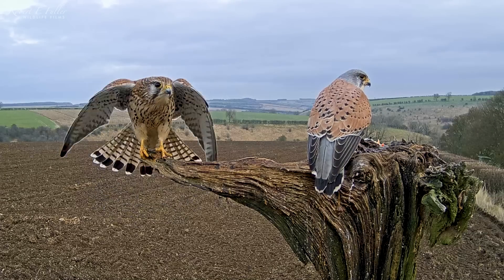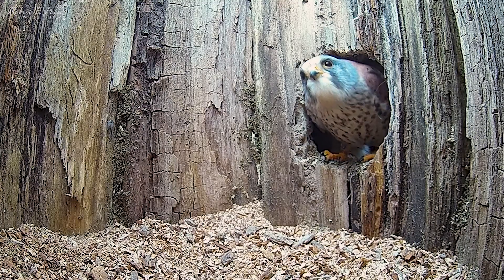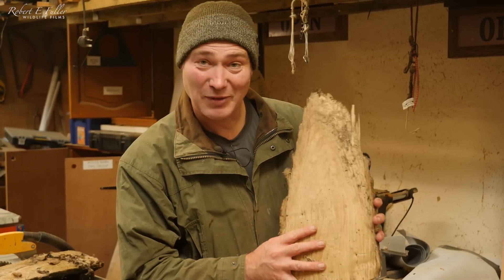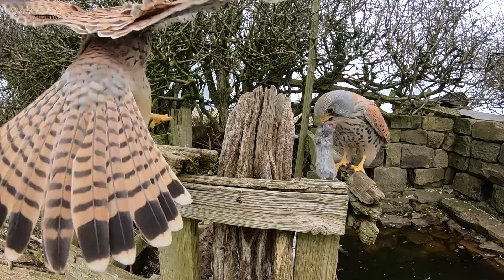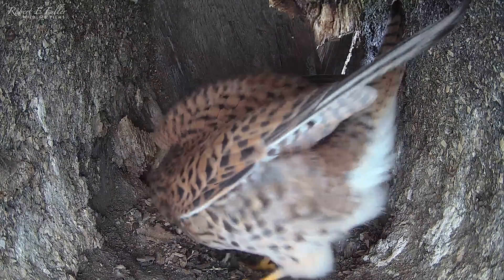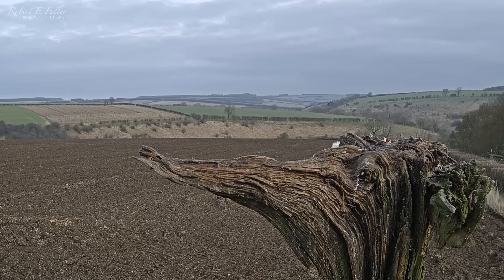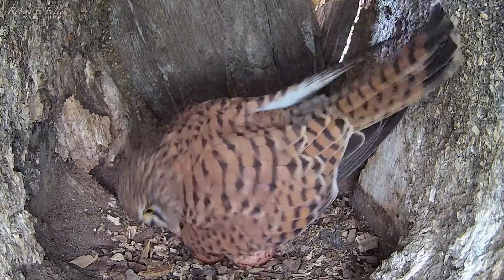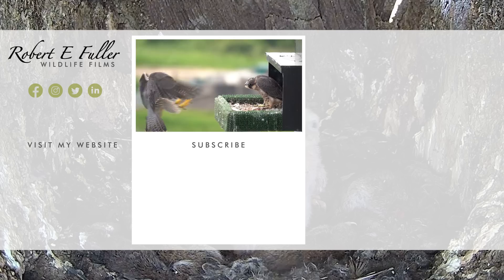Kestrels Full of Hope As They Prepare for Family | Mr & Mrs Kes | Robert E Fuller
When kestrels Mr & Mrs Kes began getting ready for the breeding season ahead, they were full of hope. This look back at their nest hunting and egg-laying brings back bittersweet memories.

Watch Mr & Mrs Kes interact live on my nest cam and follow their story in this playlist

Mr & Mrs Kes

This experienced kestrel pair have been together three years. Now they’re searching again for the perfect place to bring up chicks.

Kestrel nest hunting

Last year, they raisd 5 chikcs in a nestbox named Sycamore Stump, but since then, barn owls, Willow & Ghost, have taken over the site. The kestrels now need somewhere new. I notice them checking another nest box, Ash Stump. This pair nested here 2 years ago, but it wasn’t easy… they had problems with barn owls, jackdaws, and tawny owls.

A nest box with prospects

Another option is Beech Stump. Mrs Kes begins to nest scrape checking if the nest floor will be safe to lay eggs on.They seem to like this spot and soon, they mate just outside! But the kestrels aren’t the only ones interested. Tawny owls and barn owls also want it.

My nesto-rations

I decide to renovate the Ash Stump to make it more suitable for kestrels. I fit a wooden baffle, which will hopefully deter larger birds from entering. When I see that the tawny owl Bomber can’t get past the baffle, it’s clear that my handiwork has done its job.

Kestrel food pass

By mid-February, the kestrels have decided on this nest and now focus on courtship. Mr Kes works hard to impress the female by providing food. These food passes are an important part of courtship… proving that the male can provide for the female and their chicks.

Nest scrapes

They take it in turns to scrape the nest floor…  forming a shallow depression in preparation for eggs.As well as some essential maintenance. By mid-March, Mrs Kes is guarding the nest day… and night…

Egg laying

In the morning, Mrs Kes heads inside. She tidies the nest carefully… and when her work’s complete, she settles down. She breathes heavily… and within moments a first egg is revealed. Kestrels lay eggs at 2-day intervals and can have a clutch of between 3 and 7 eggs.

Incubation as snow falls

These eggs aren’t incubated right away, brooding typically starts when half the clutch is laid. Over the next 4 days, she lays the second and third eggs. as April arrives, unseasonal storms sweep the Yorkshire countryside, but the pair are vigilant, perfectly timing their changeovers to ensure the eggs don’t get cold. As the cold snap soon passes, Mrs Kes continues to lay eggs 4, 5 & 6.

Chicks due

In just a month’s time, their chicks will hatch, and I can’t wait to see this pair step up to the challenge once again.

Next time

In the next video, after a month’s incubation, the chicks begin to hatch, but just days later, Mrs Kes disappears. How will Mr Kes cope as a single parent?

00:00 - Kestrel Pair Need A Nest
00:31 - Nest Hunting
00:56 - A Nest Box With Prospects
01:20 - Inspecting Inside
01:44 - First Nest Scrape
02:21 - Renovations
03:37 - Kestrel Courtship
03:53 - Food Pass
04:16 - Homemaking
04:44 - Mrs Kes On Guard
05:14 - Final Preparations
05:35 - First Egg
06:10 - Eggs 2 & 3
06:24 - Unseasonal Snow
07:02 - Brooding
07:27 - Clutch Complete
08:25 - Next Time...